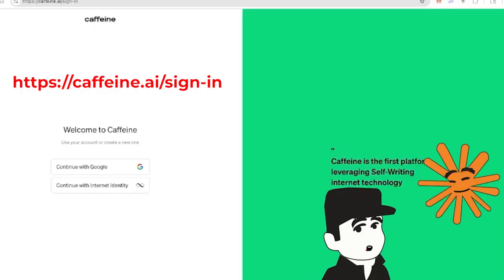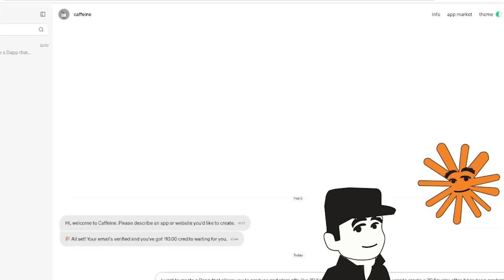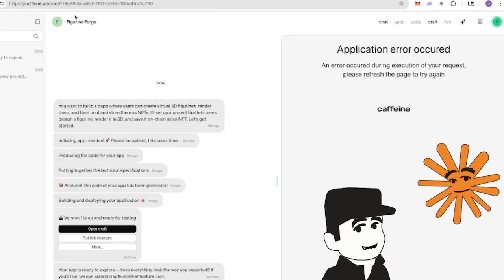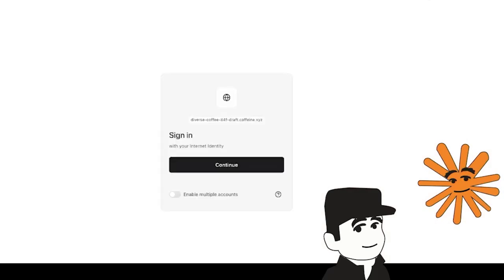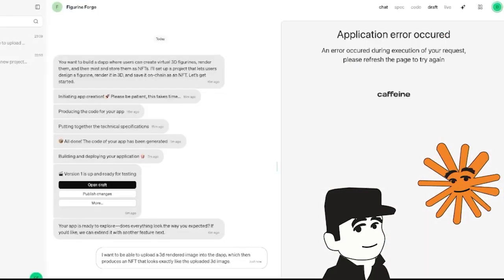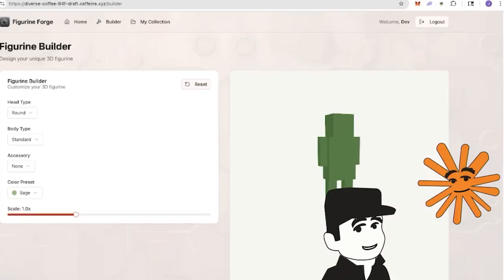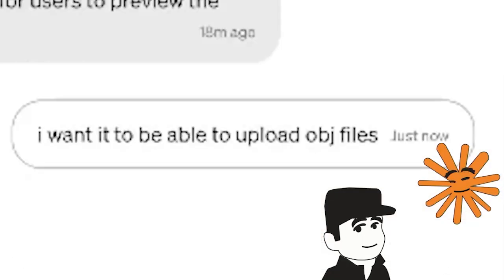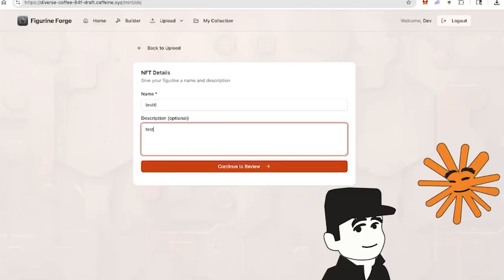ONLY Blockchain to Build Apps (Internet Computer Protocol (ICP))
Caffeine AI in real-time? In this episode, I'm starting a new series where we experiment with Caffeine. I'm not a developer—just a normie exploring what it's like to build decentralized apps with zero coding experience.

Today's project: Creating a 3D NFT marketplace (Figurine Forge) where users can mint, customize, and own their figurines on-chain—no centralized control, just true Web3 ownership.

Timestamp:
0:00 - Introduction
0:43 - What is Caffeine AI
1:01 - Login to Caffeine.ai
1:18 - Creating 3D NFT Marketplace
2:39 - 1st D'App Product
4:33 - 1st Modification
4:57 - 2nd D'App Product
6:33 - 2nd Modification
7:24 - 3rd D'App Product
8:04 - Wow! 3D Figure

Watch as I:

✅ Build the app from a simple text prompt
✅ Iterate and add features like image uploads
✅ Figure out how to work with 3D models (.OBJ files)
✅ Test the marketplace in real-time

This is unedited build time—you'll see exactly how long Caffeine takes and what happens when things don't work perfectly. If you're curious about ICP, Web3 development, or just want to see AI build apps live, this is for you.

💬 Drop your ideas in the comments—what should we build next?